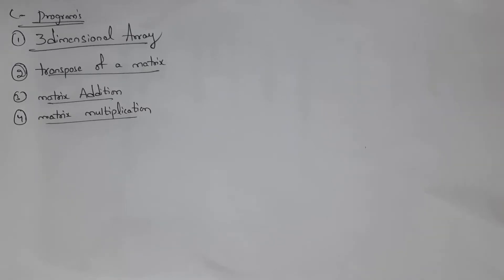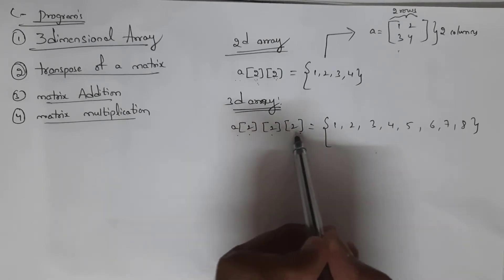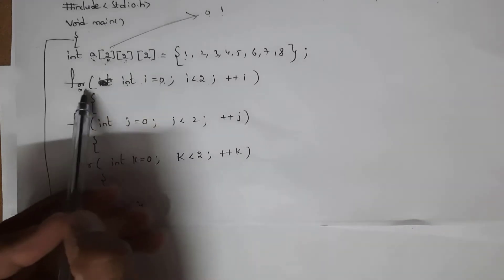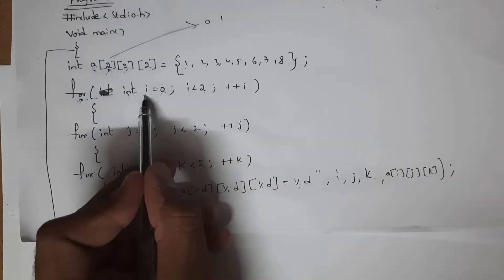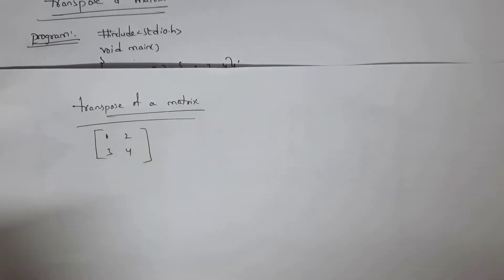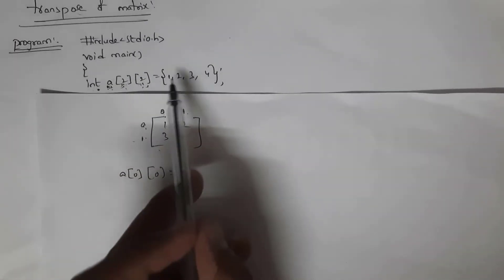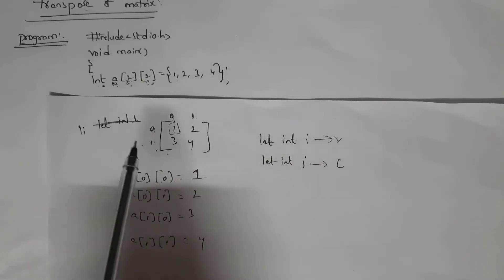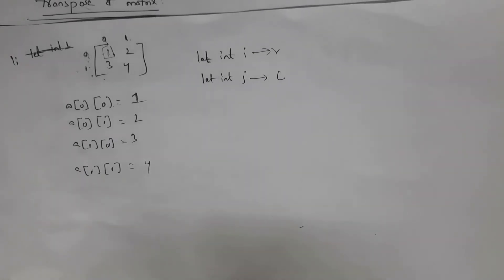3 dimensional array with program| 3d array | transpose of matrix with program | pps | c language